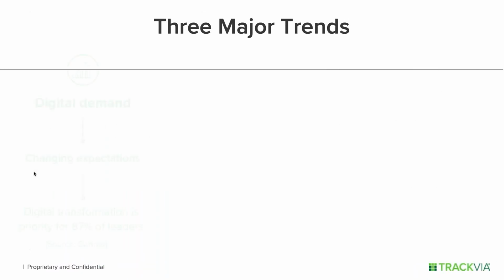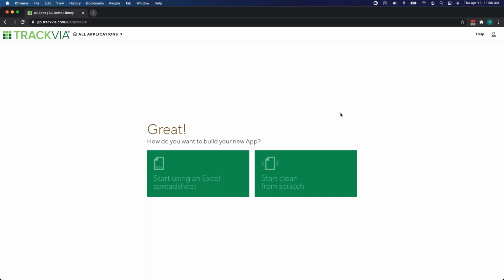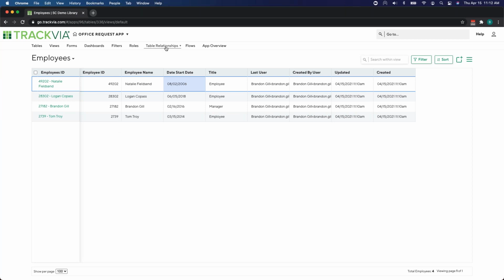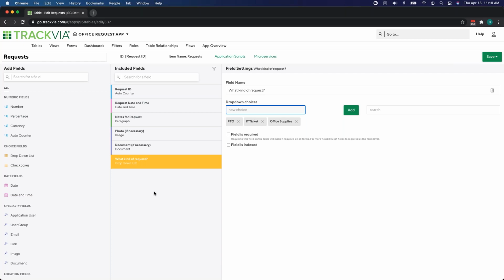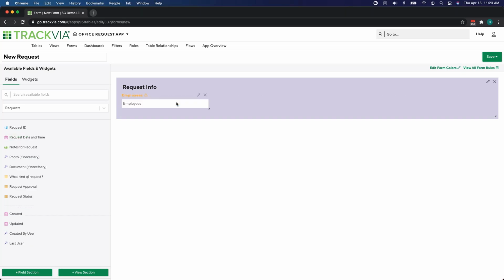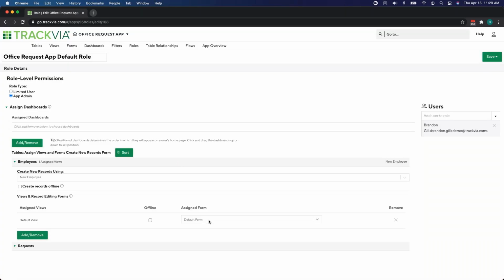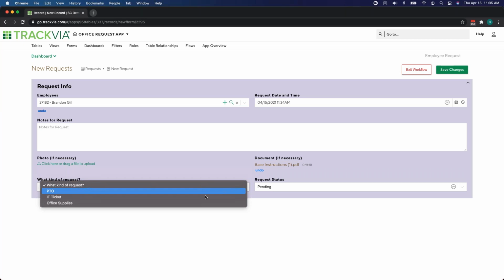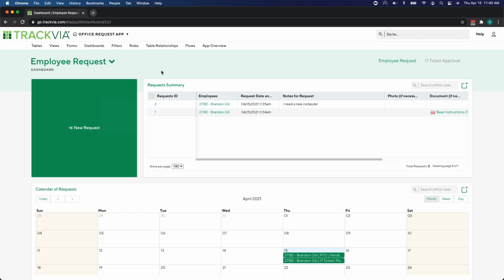Turning Ideas Into Apps: Building Apps Fast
Curious about low-code technology? If so, join us for our monthly live demo of TrackVia’s low-code platform led by one of our Solution Consultants. In this 45-minute webinar, see how quickly you can build an app with the TrackVia platform. Learn just how quick and easy it is to get your first app up and running in a matter of minutes, turn your current spreadsheet, or workflow idea into web and mobile applications with no complex coding required.